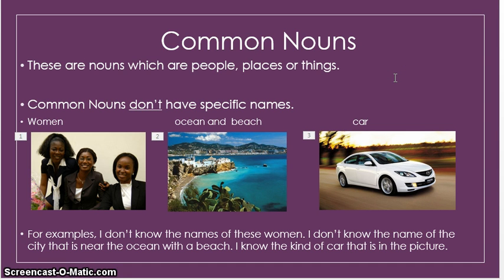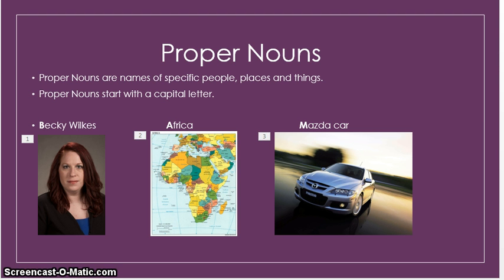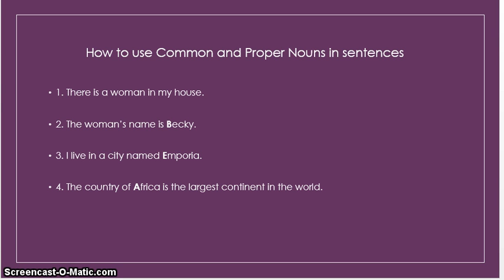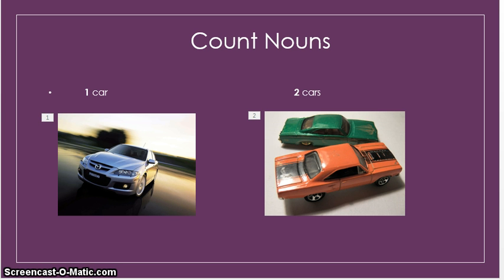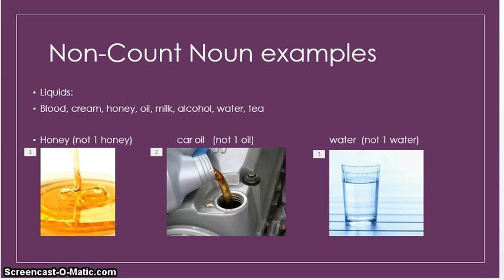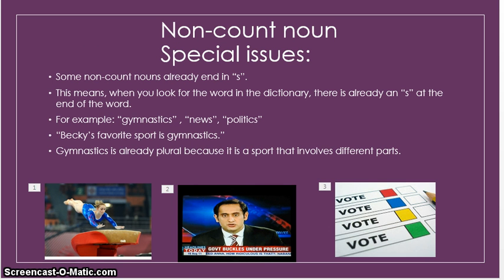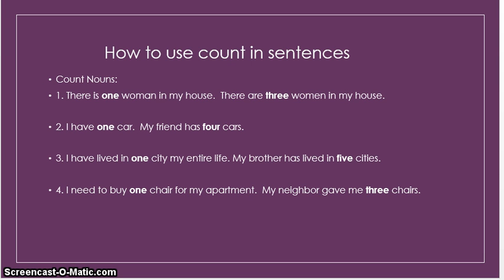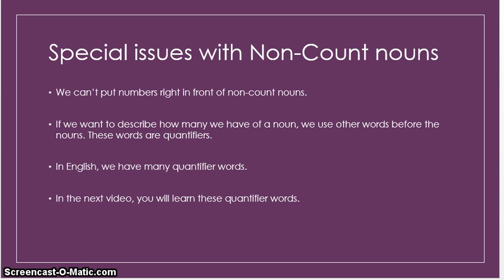Chapter 6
Count and Non-count nouns